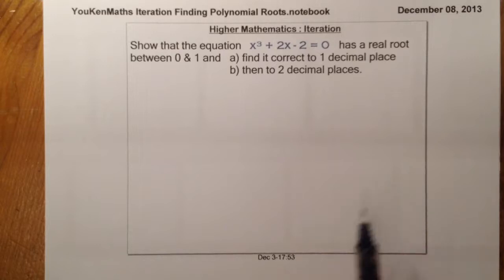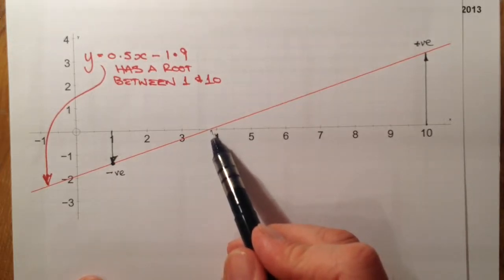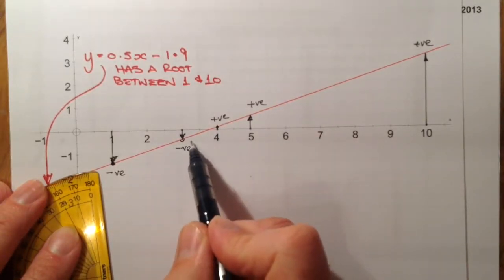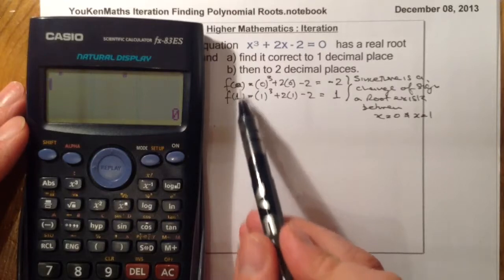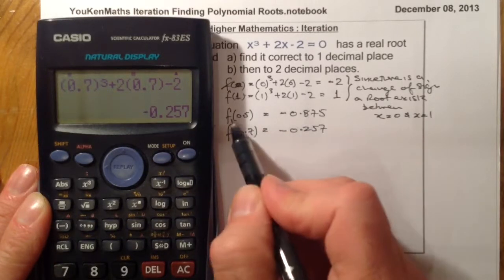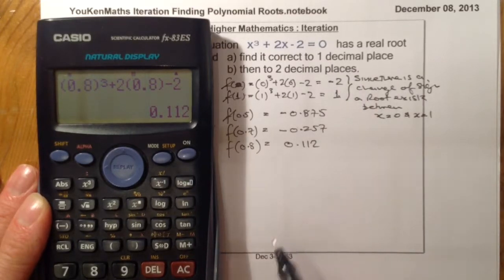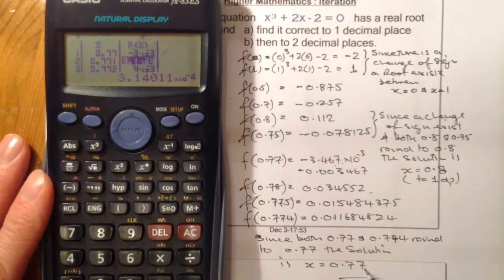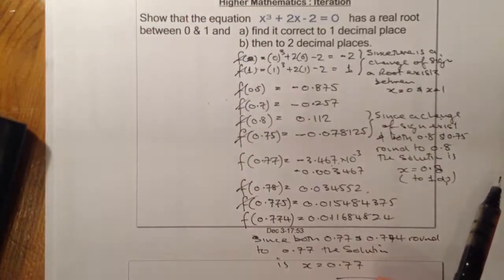Iteration Finding Polynomial Roots Higher